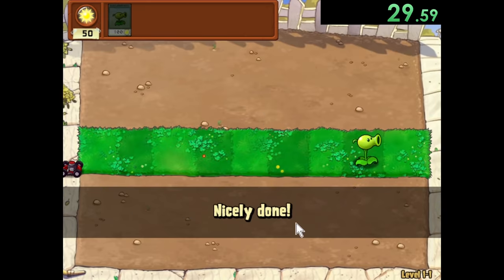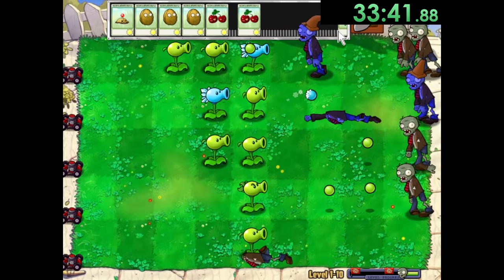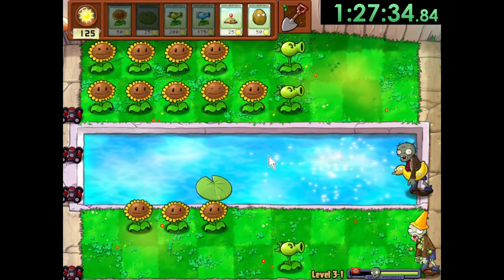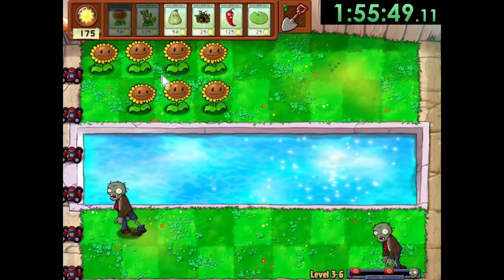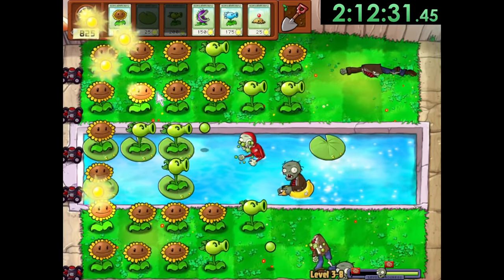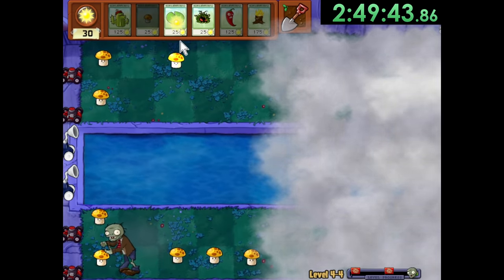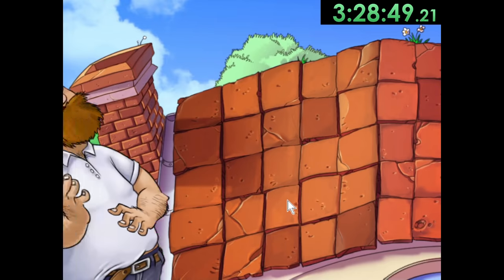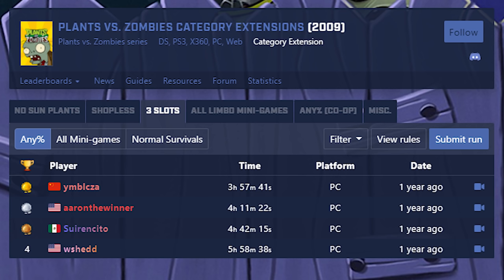Speedrunning Plants vs Zombies with only 3 seed slots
Plants vs Zombies speedruns are already difficult, but what happens when we limit ourselves to only using 3 plants each level?

Thumbnail inspiration from: @Shyguymask
Edited by: me